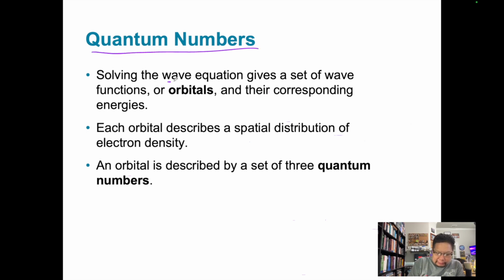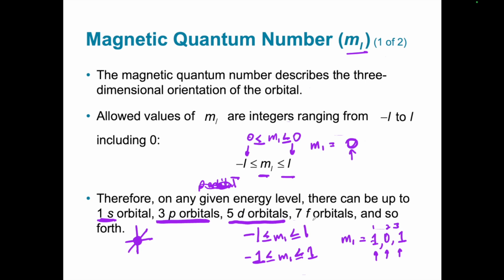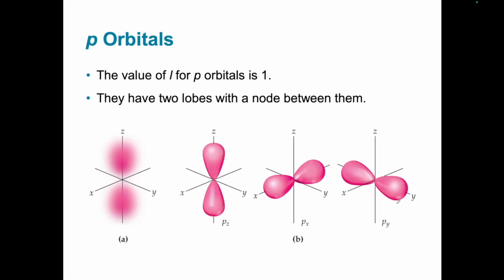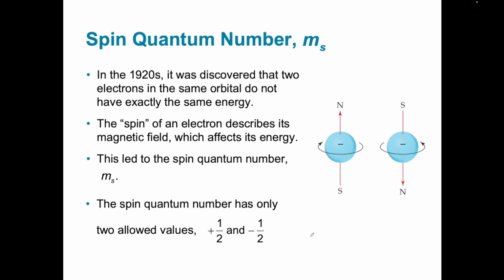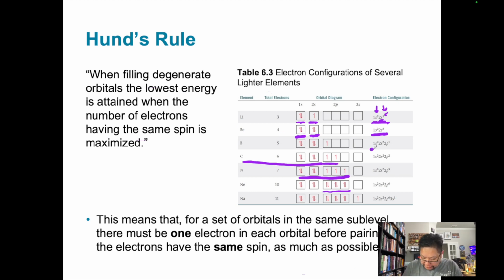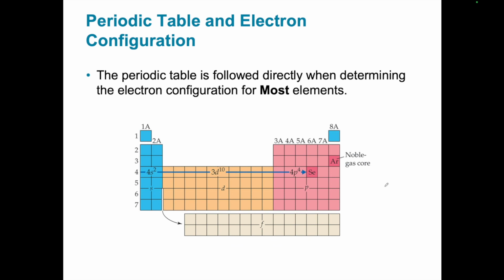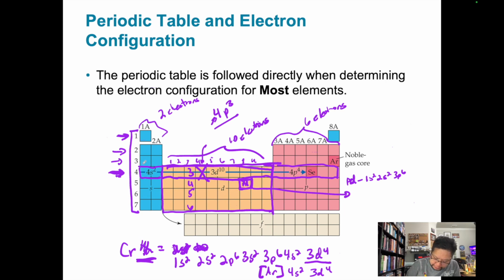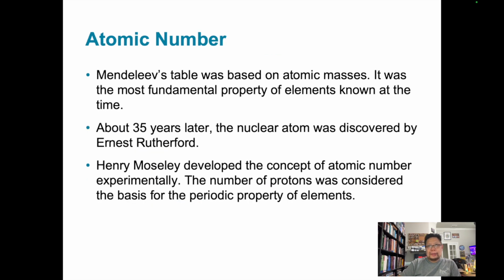Electronic Structure Lecture Video Part 2 (Quantum Numbers and Electron Configurations)